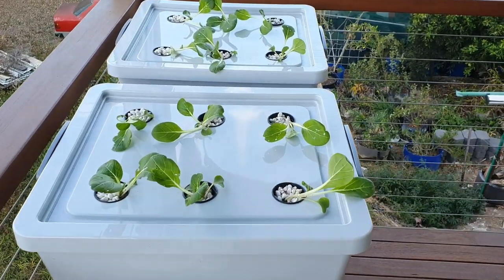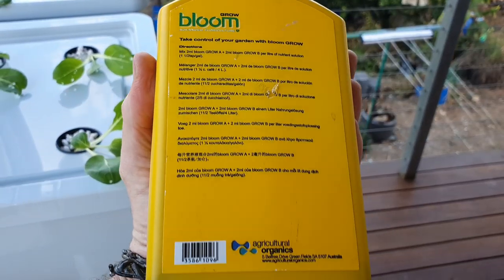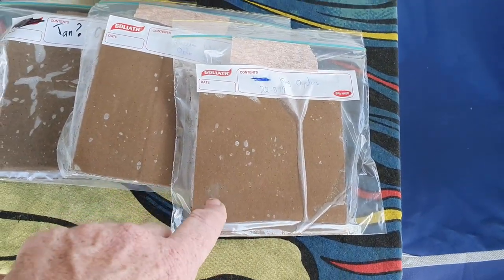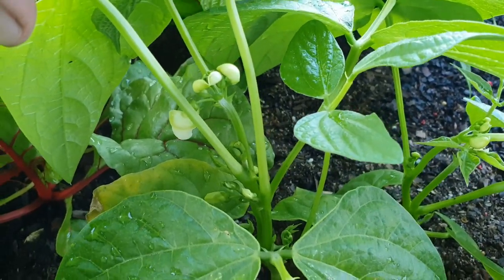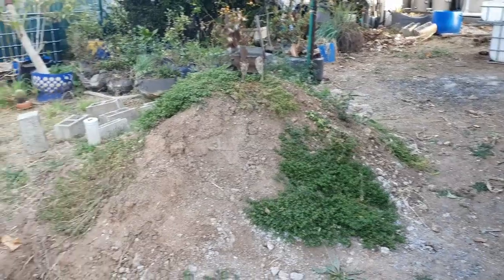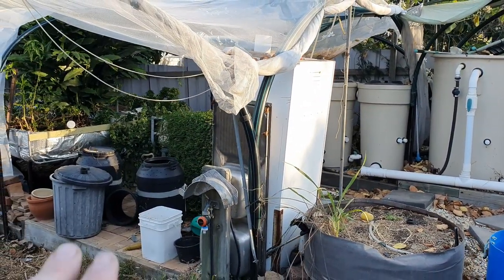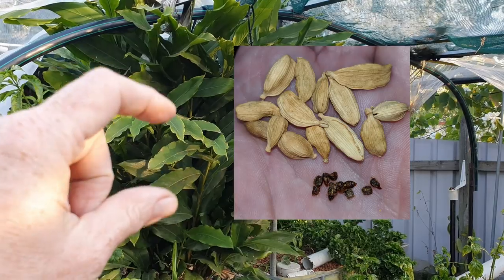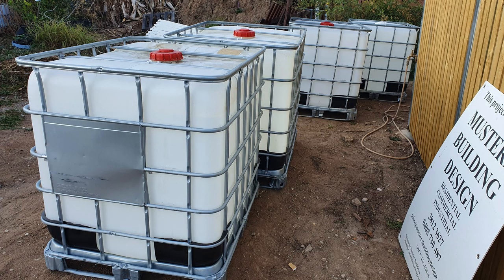Kratky Hydroponics, Root Pouch Potatoes, Vegepod & MORE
G'Day Folks. Here's a roundup of what we have growing on around the place & the methods we're using. Clips on the Kratky hydroponics & oyster mushrooms will be posted in a few weeks time.
Will be back out there today pulling down some of the aquaponics methinks. 😕
Hope you enjoy this update on what we've started to grow.
Cheers all. 🐟 🌱🍅
Rob

Steve McAlister

Mr Adubb